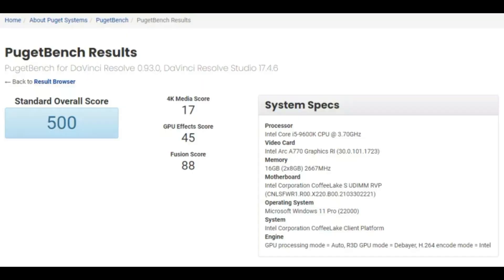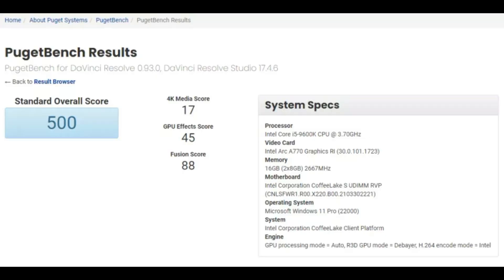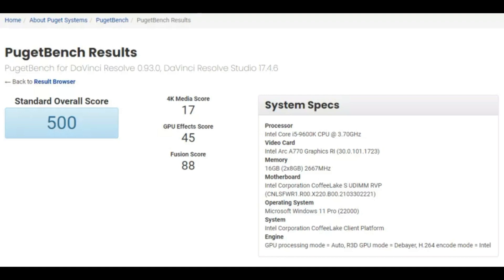Intel Arc A770 benchmark !! 🔥 faster than Nvidia Rtx 3070 ? 🤔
Hello people, this is AAT back with another video and today we will be having a look at some leaked benchmarks of the Intel Arc A770 graphics card that is said to be as fast as Nvidia GeForce Rtx 3070. For more details watch my video.

My Gear :-

nvidia's first cpu
nvidia cpu beats intel
nvidia vs intel
intel arc gpus
intel a350m
intel arc review
first intel arc review
rtx 5090
rtx 5080
rtx 5070
rx 7000 gpus
amd vs nvidia
GPU msrp
nvidia latest gpu
cheap gpus
saste graphics card
budget gpu intel
intel arc gpu
intel graphics
intel budget gpu
intel gpu launch
intel alchemist gpu
intel gpu release date
tech news
intel arc performance
intel mobile gpus
intel discrete gpus
intel arc graphics
intel arc a-series
discrete graphics
intel arc alchemist
intel 12th gen laptops
intel budget gpus
samsung book 2 pro
jetlap tech tips
intel gpu delayed
intel